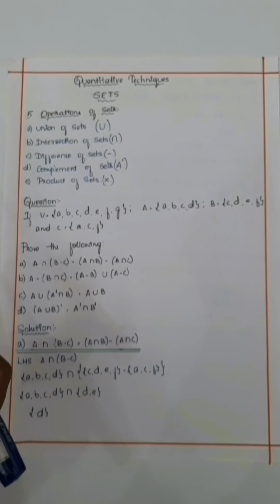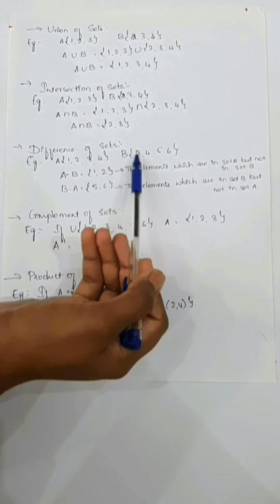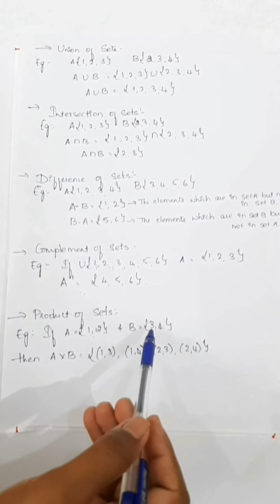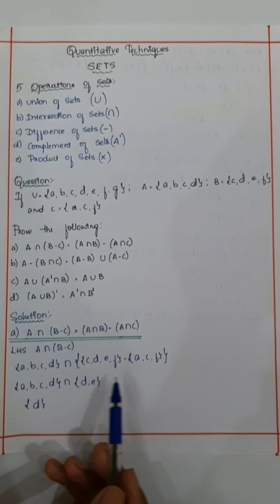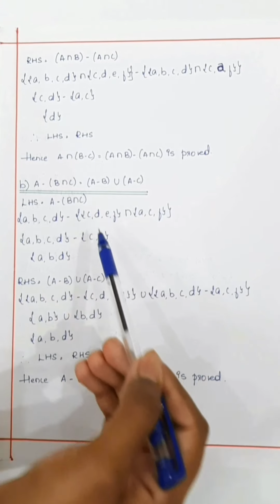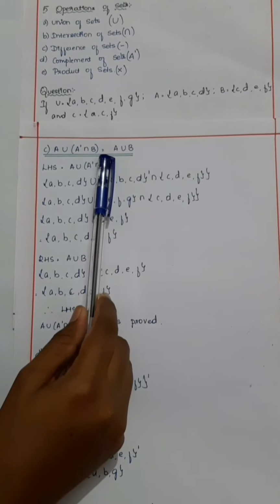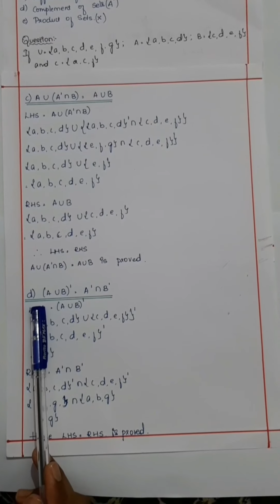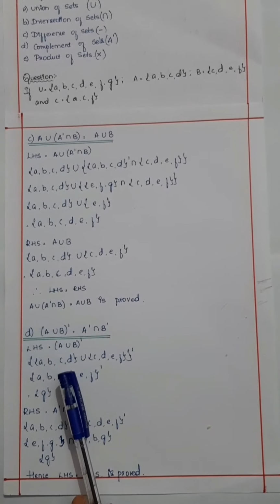Student Video 26